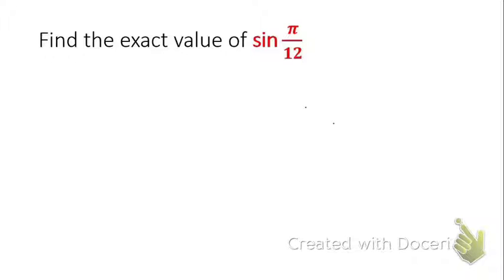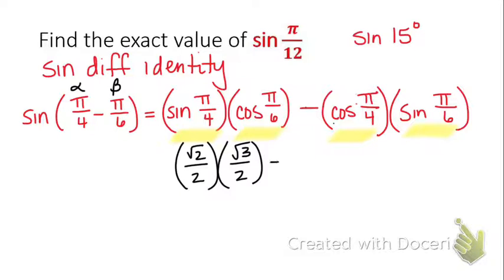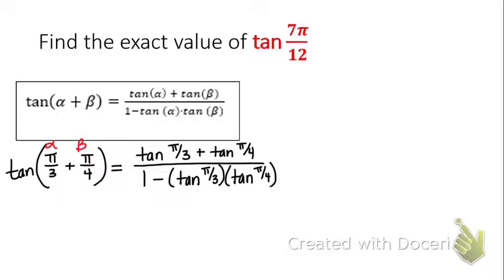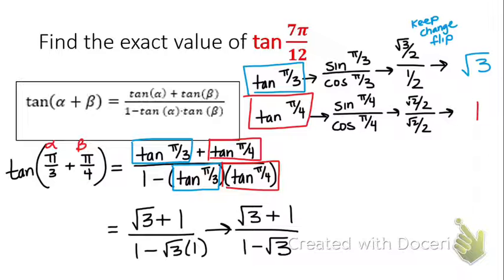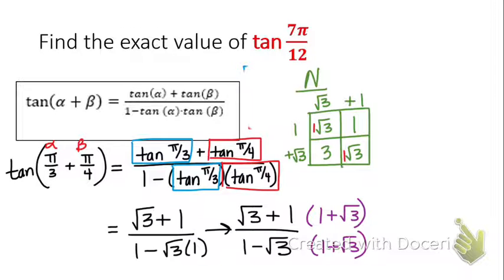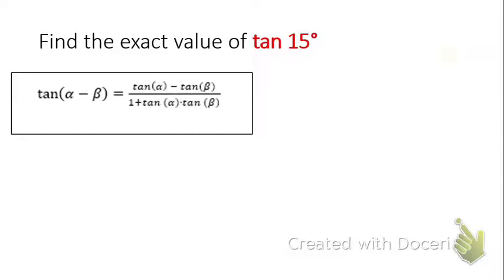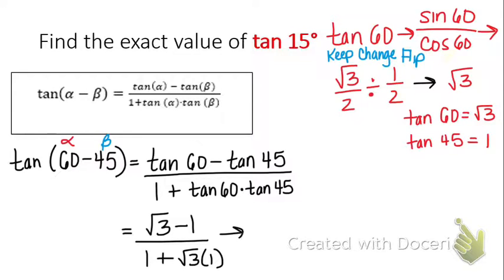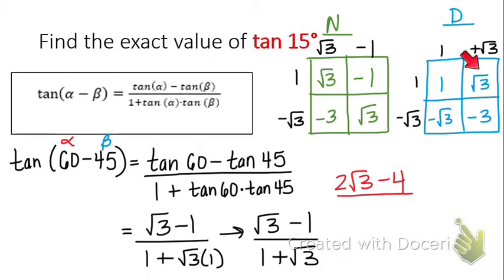3/4 PC sum and diff day 2